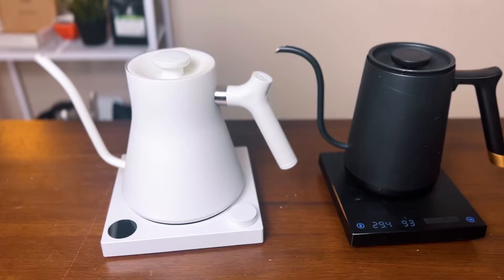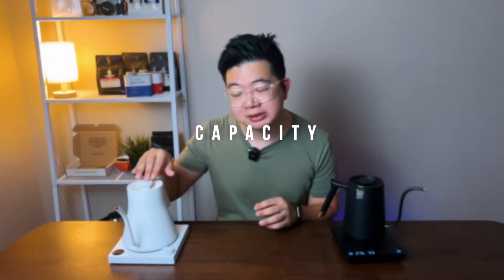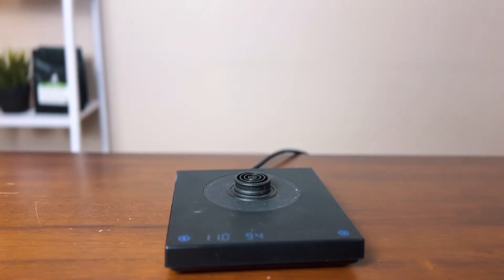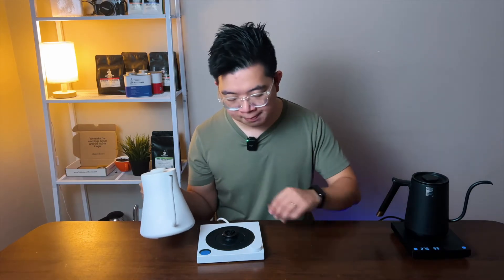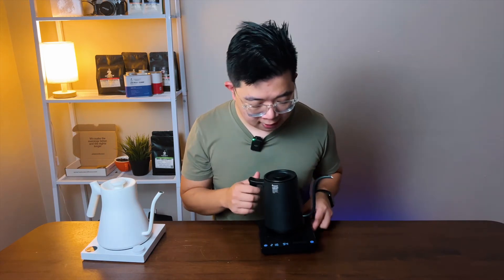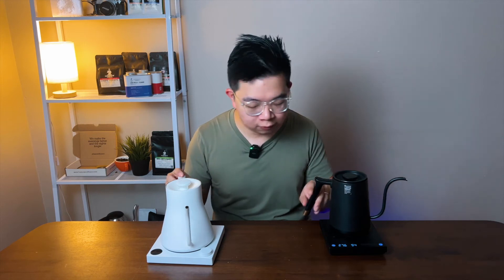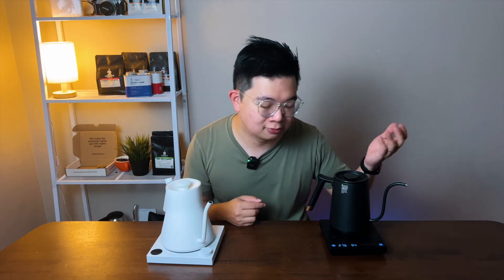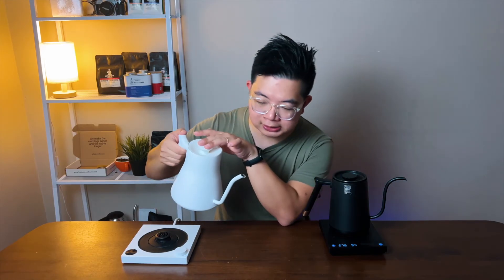Choosing the Perfect Gooseneck Kettle: Fellow Stagg EKG vs Timemore Fish Kettle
Stagg EKG Kettle: Amazon

Black Mirror Basic
Black Mirror Plus
Black Mirror Basic Pro
Black Mirror Nano Espresso

Are you in the market for a new gooseneck kettle to elevate your coffee or tea brewing game? Look no further! In this video, we're diving deep into the world of gooseneck kettles to help you make an informed decision. Join us as we compare two popular options: the Fellow Stagg EKG and the Timemore Fish Kettle.

🔥 Fellow Stagg EKG: Known for its sleek design and precise temperature control, the Fellow Stagg EKG has become a favorite among coffee enthusiasts. We'll break down its features and see if it lives up to the hype.

🐟 Timemore Fish Kettle: With its unique fish-shaped spout and affordability, the Timemore Fish Kettle has gained attention in the gooseneck kettle market. We'll explore its pros and cons to see if it's a worthy contender.

Throughout the video, we'll discuss key factors to consider when choosing a gooseneck kettle, including build quality, pour control, temperature accuracy, and aesthetics. Whether you're a pour-over coffee aficionado or a tea connoisseur, finding the perfect kettle is essential for achieving that ideal brew.

Join us in this comparison and let's help you decide which gooseneck kettle suits your brewing needs best. Cheers to the perfect brew! ☕🍵